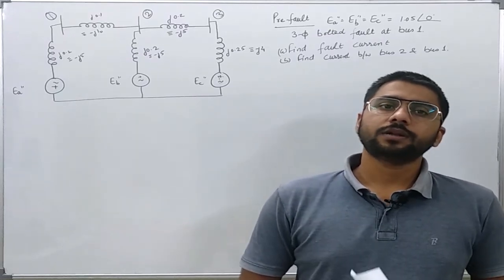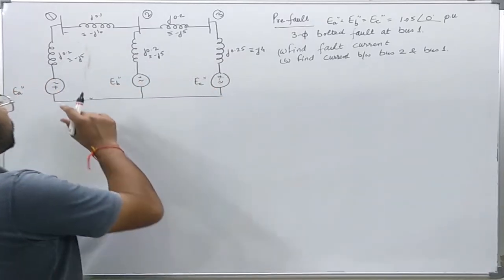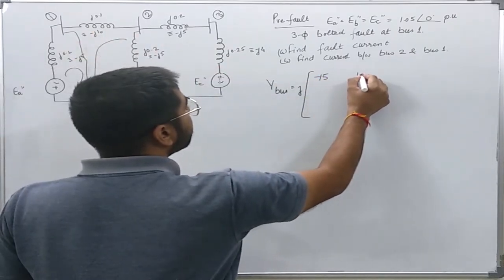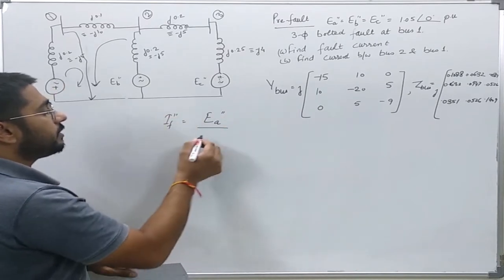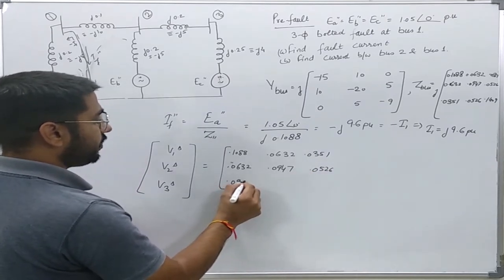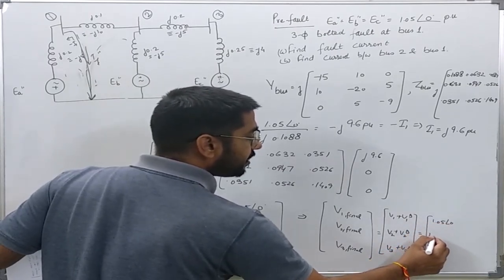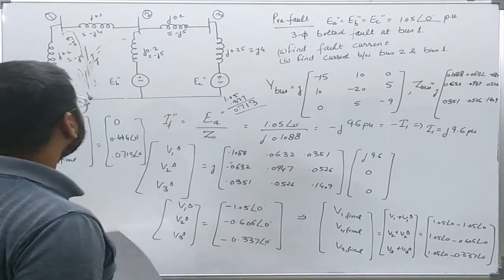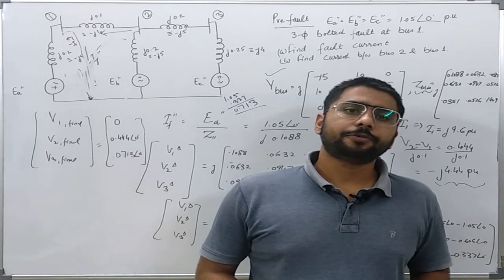101. Fault Analysis Using Zbus Numerical Example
A numerical example has been solved to drive home the utility and method of solution of faulted power system using bus impedance matrix.